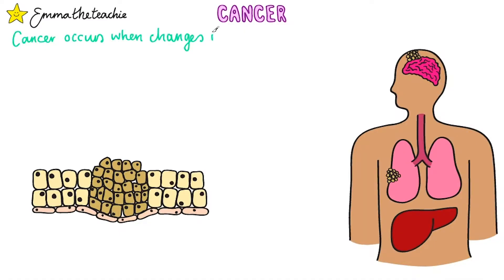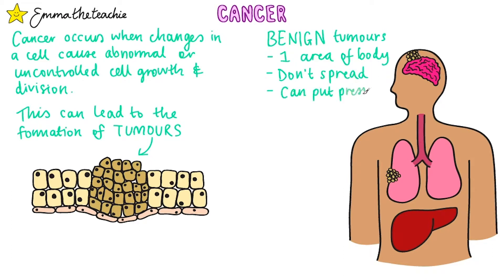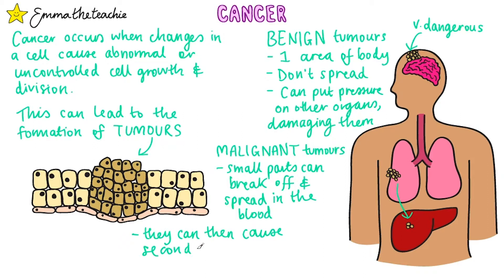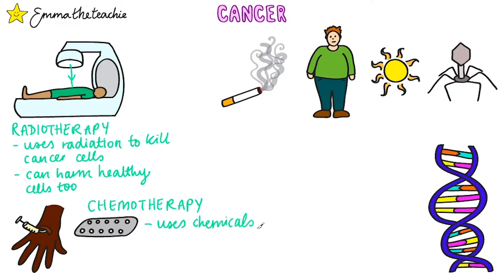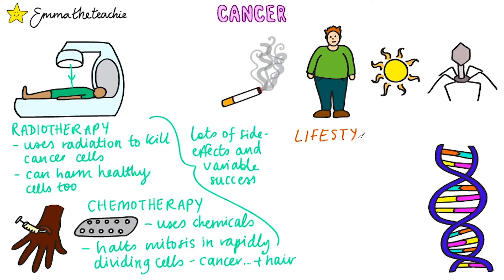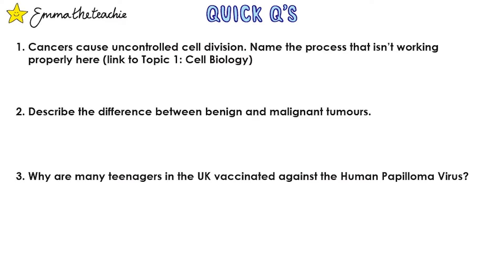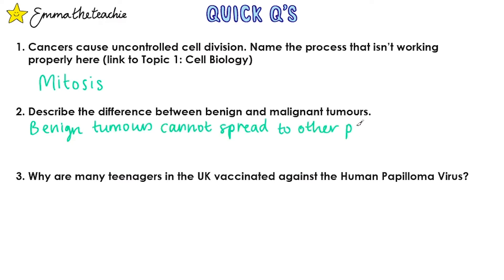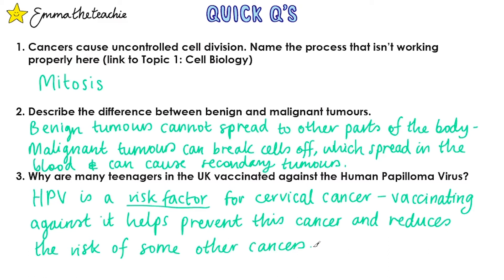CANCER GCSE Biology 9-1 | Combined Sci (Revision & Questions)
Cancer is a common disease and nearly everyone knows someone who has been affected by it. In this video, we’ll look at what cancer is.

We’ll start by looking at the two types of tumours: benign and malignant, discussing the difference between them.

Next, we’ll briefly look at the two main treatment options for cancer - radiotherapy and chemotherapy.

Then we’ll look at the risk factors for cancers, including lifestyle factors and genetic factors.

Next up are the quick questions - there is a bit of overlap with Topic 1: Cell Biology so I’ll test what you remember from that too! Finally, I’ll go over the answers so you can mark yours / see if what you thought was right.

I hope you found this video useful - if you need support with cancer, e.g. a family member or friend has it, visit macmillan.org.uk - they have a variety of help services to help support you. I also really recommend talking to someone you trust and sharing how you are feeling.